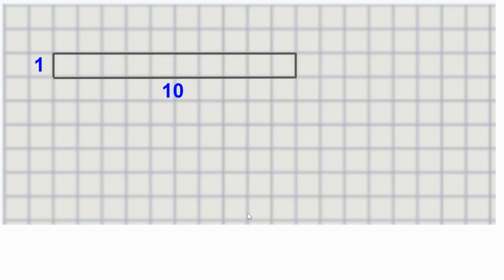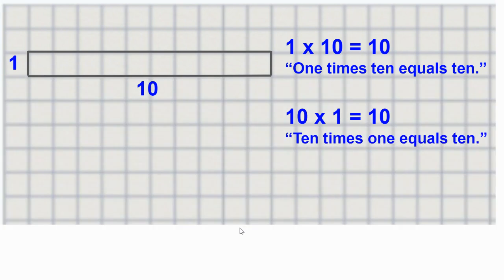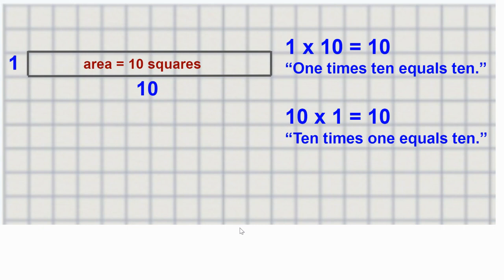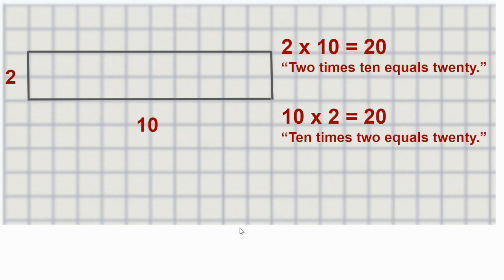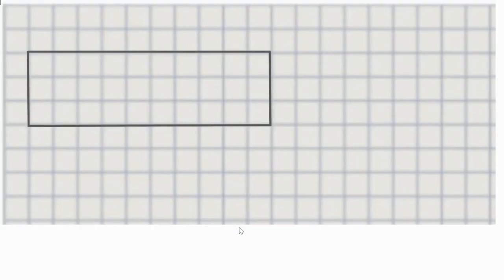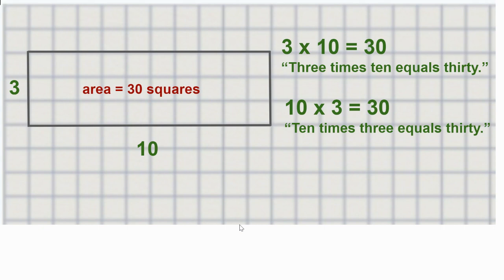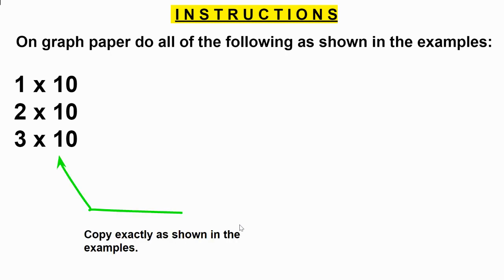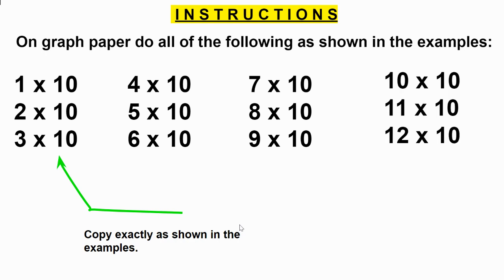Multiples of 10 with Facts of 10